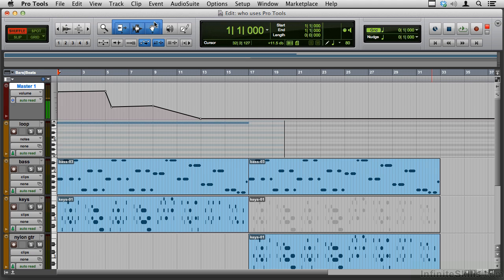About Pro Tools 11